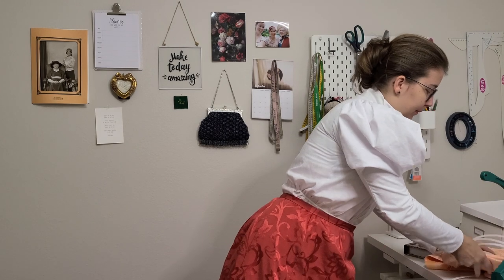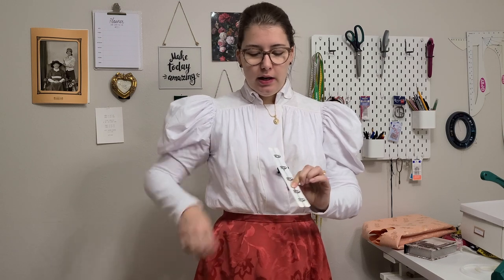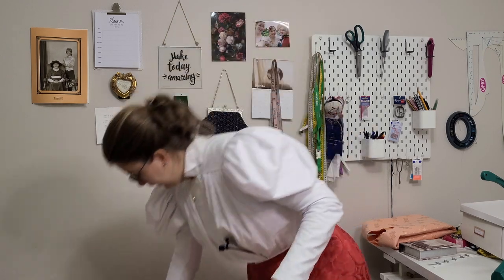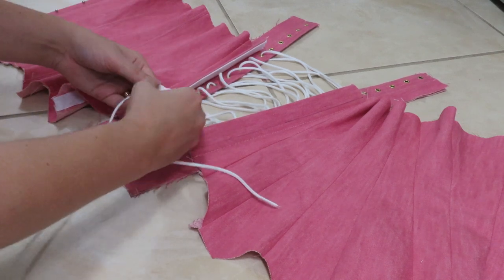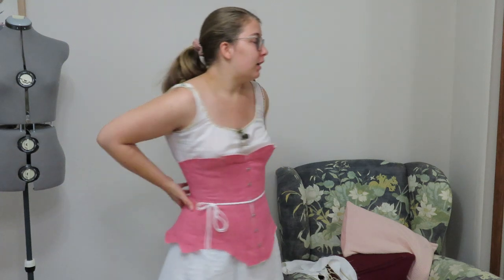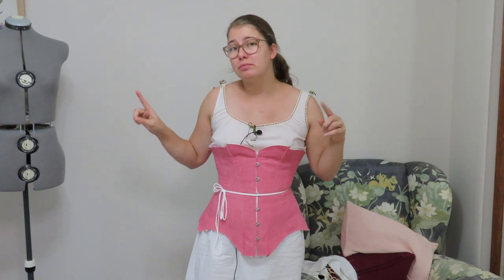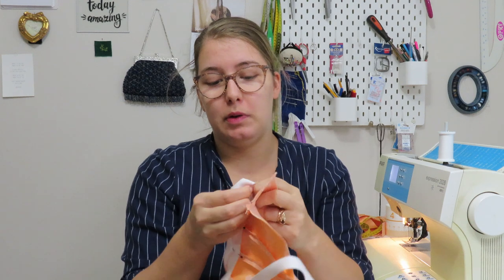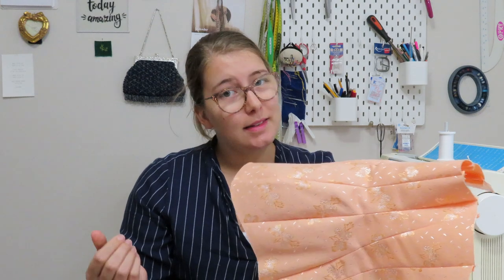Sewing an Edwardian Corset – Corsetmaking for beginners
In this video I will show you how to make an Edwardian Corset from start to finish. I hope that this video will help you make your own Edwardian corset and prevent some frustration in figuring things out. Especially when you are a beginner it an all be very overwhelming and hopefully this video will make your life just a little bit easier ;)
Down below you will find links to the materials I used, so it will be little bit easier for you to get started.
I tried to find options for my EU followers and USA followers.
Boning
USA option
Coutil